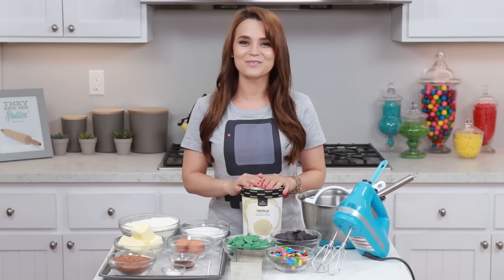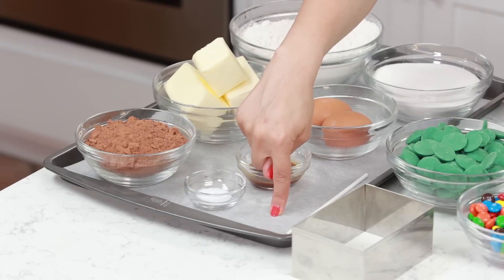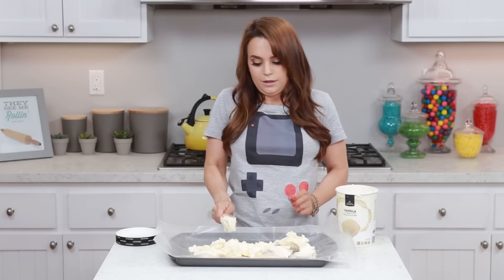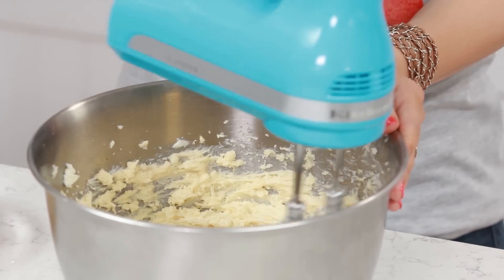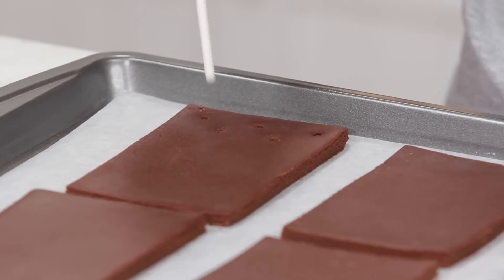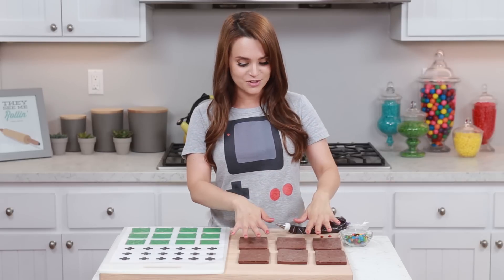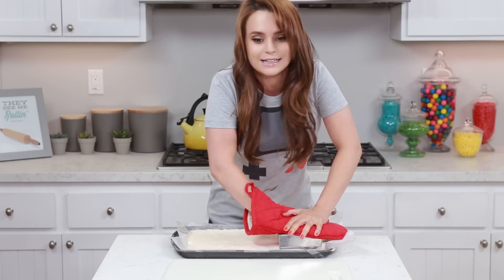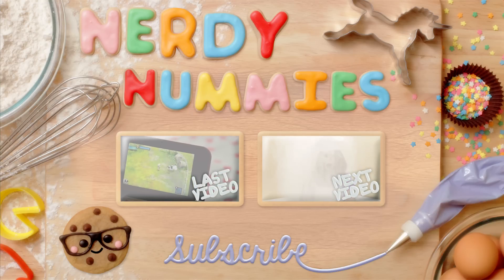GAME BOY ICE CREAM SANDWICHES - NERDY NUMMIES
Today I made Game Boy Ice Cream Sandwiches for Summer! I really enjoy making nerdy themed goodies and decorating them. I'm not a pro, but I love baking as a hobby.  Please let me know what kind of treat you would like me to make next.

Rectangle Cookie Cutter Set

INGREDIENTS:
Cookies (Bake at 350°F for 14 minutes):
* (2) eggs
* (2 ½) sticks unsalted butter
* (1) cup sugar
* (2 2/3) cup flour
* (¾) cup cocoa powder
* (½) teaspoon salt
* (1) tablespooon vanilla extract
* Vanilla ice cream
* Green Candy Melts
* Black Candy Melts